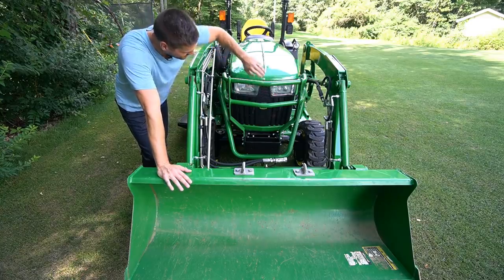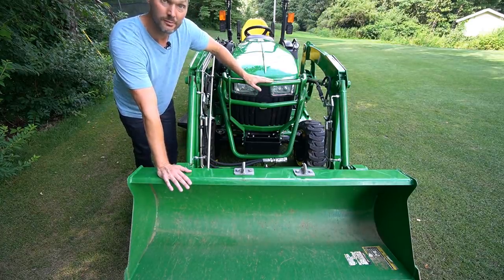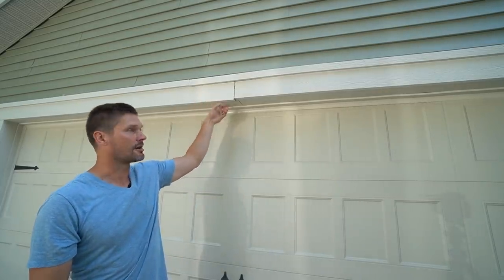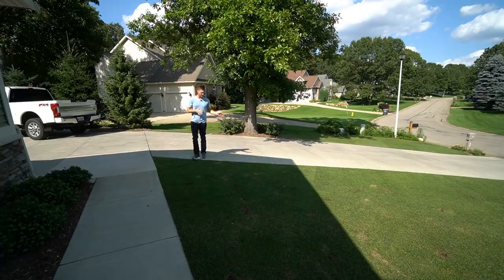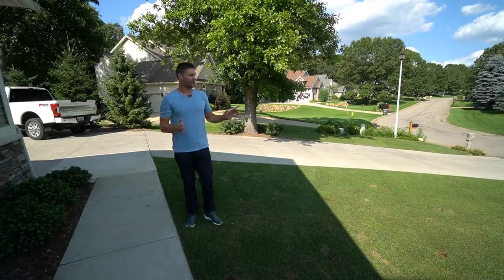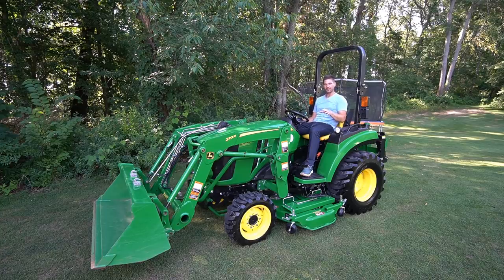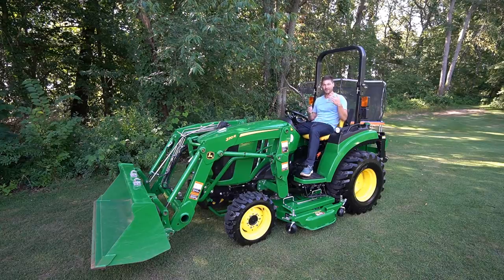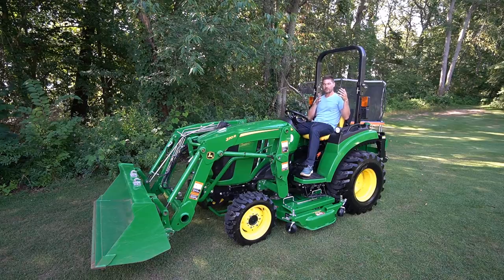TOP 10 DUMBEST TRACTOR MISTAKES (I'M GUILTY!) 😂👨‍🌾🚜👩‍🌾